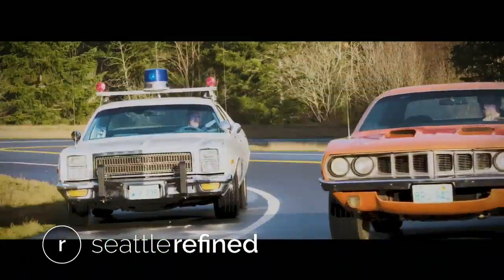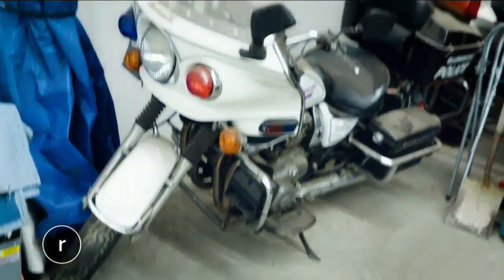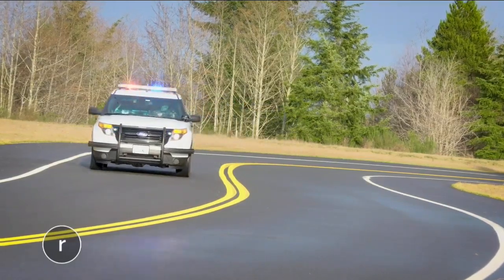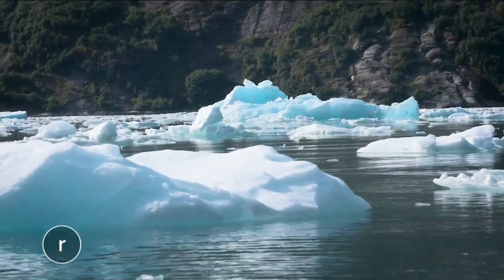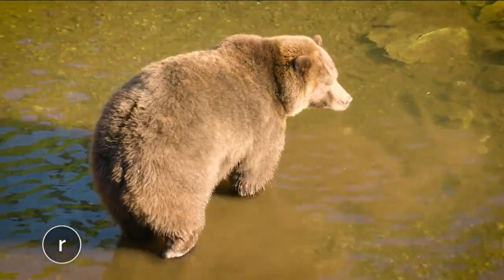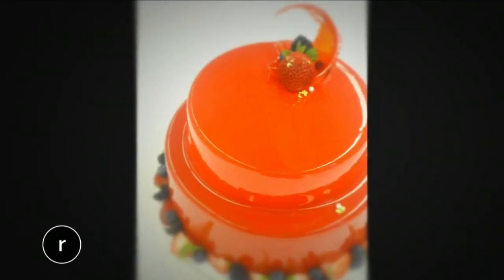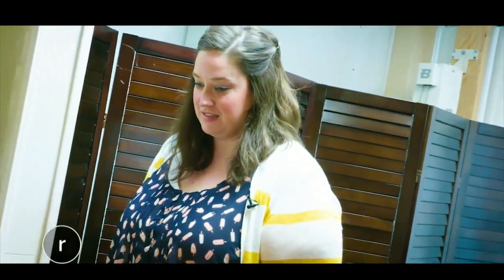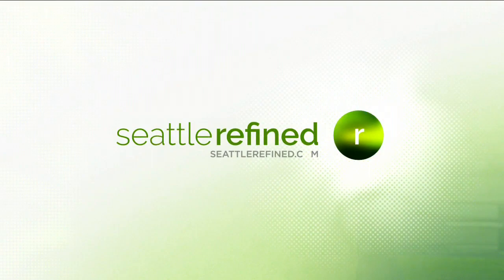Seattle Refined: Feb. 6, 2019 - Retro Police Rides, Sitka Adventure & Mirror Glazed Cakes